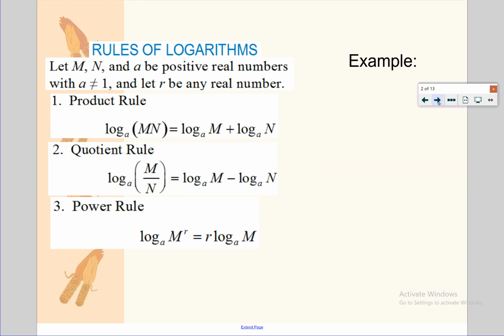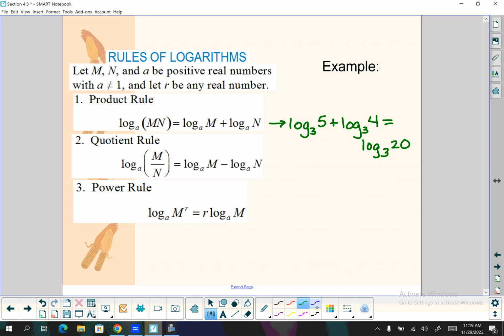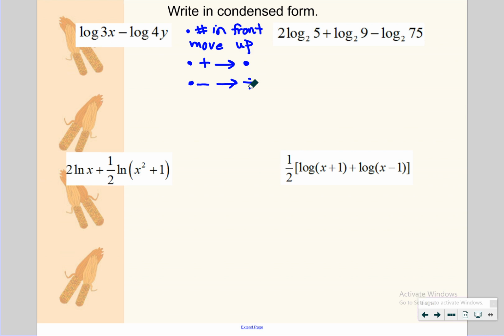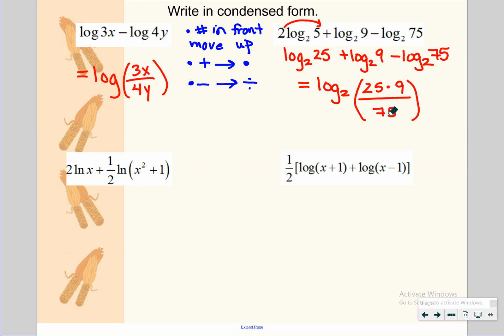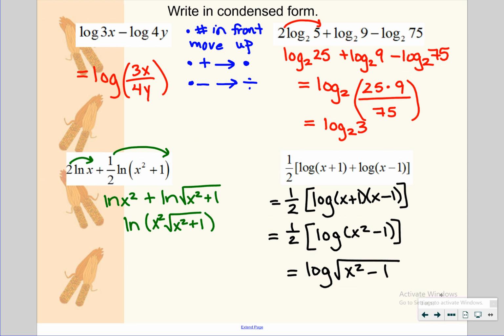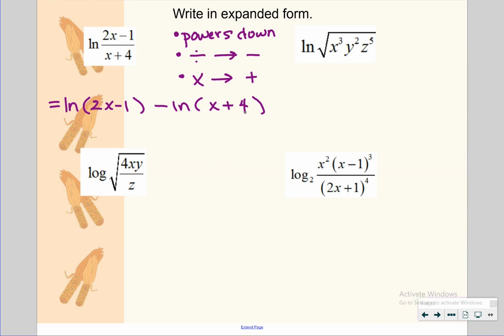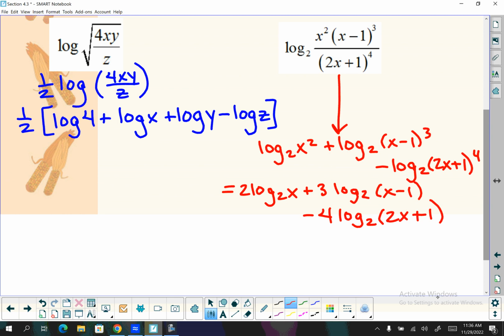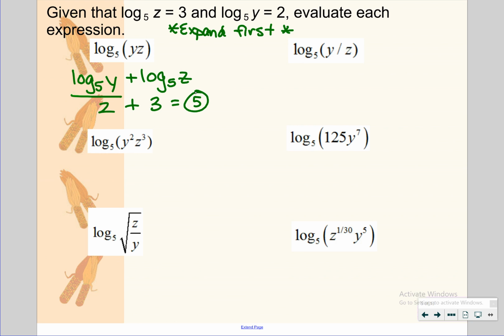November21 1147 Section 4 3 Day 1